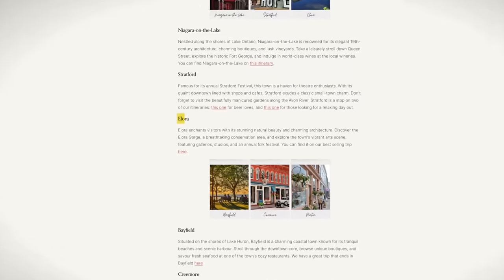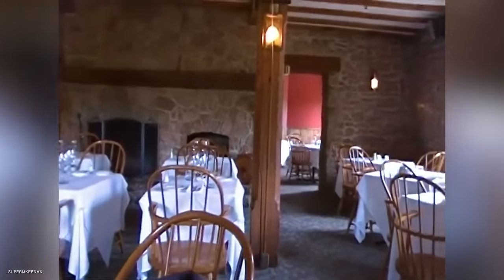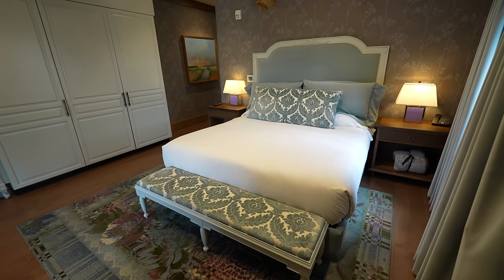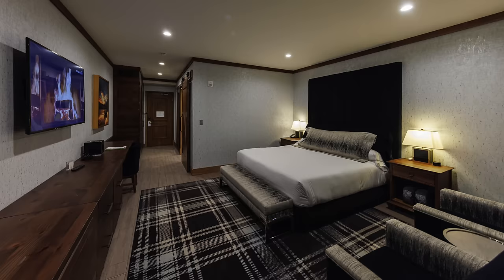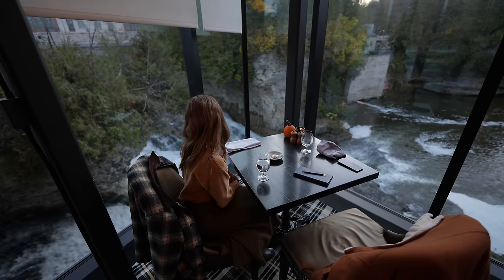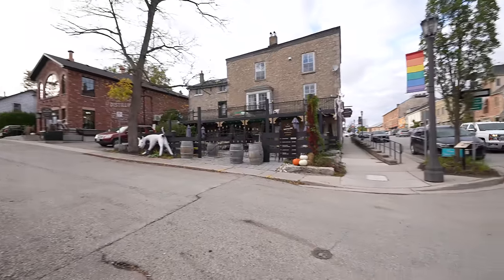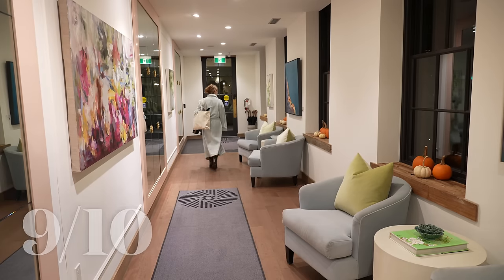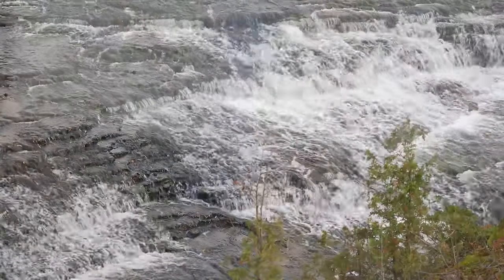Staying In a Luxury Boutique Hotel Over a Waterfall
One of the most scenic boutique hotels in Ontario Canada is located in the equality scenic town of Elora. The Elora Mill Hotel & Spa is the main attraction there and while it is very beautiful, it's also very expensive. So today let's check into their most expensive and stunning suite to find out what this unique, boutique experience is like and if it's worth the money.

Main Channel - @BrightSunFilms

Emmi’s Channel - @emmi_lancaster

Chapters:
Opening - 0:00
History - 0:36
Suite Tour 2:06
Room Types - 6:04
Amenities - 7:15
The Town of Elora - 9:47
Price - 11:54
Score & Final Thoughts - 12:52

Bright Sun Travels 2024